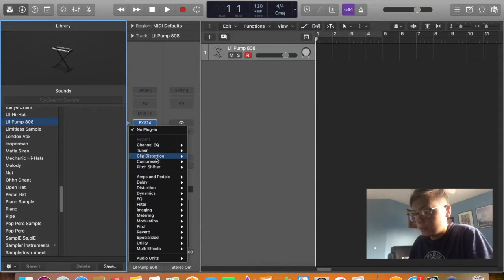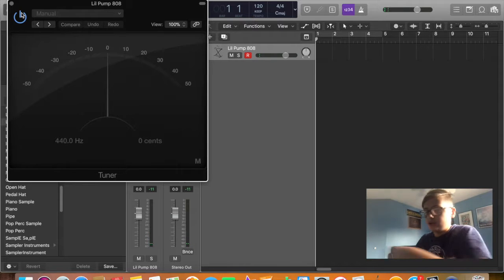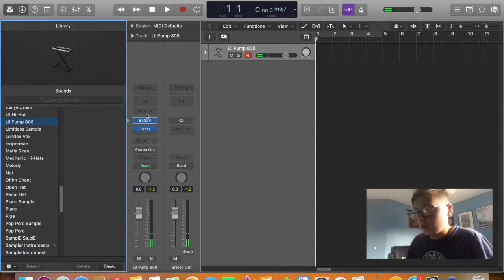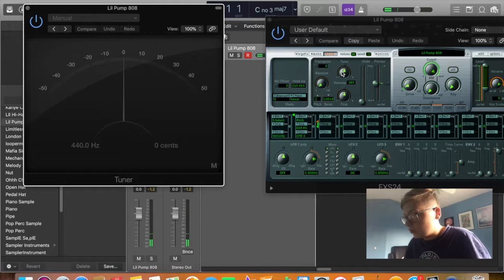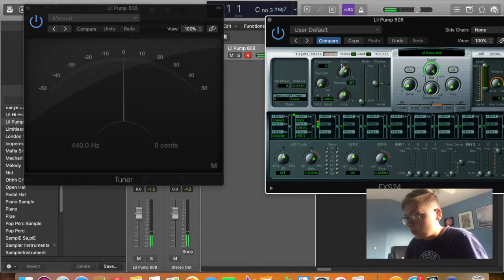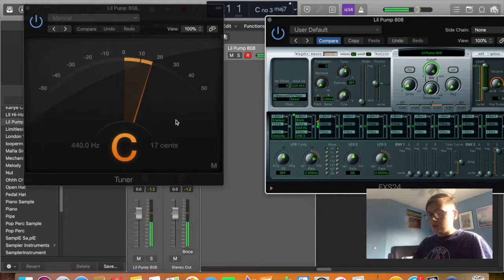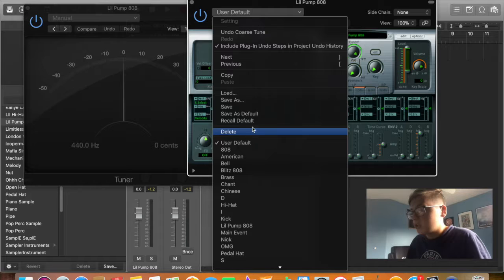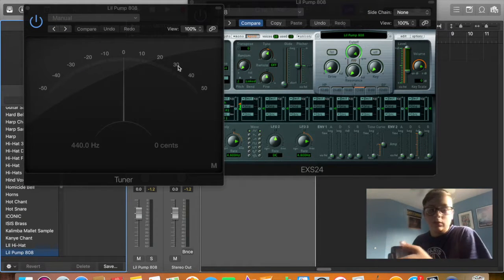How To Tune Your 808's Logic Pro X Tutorial